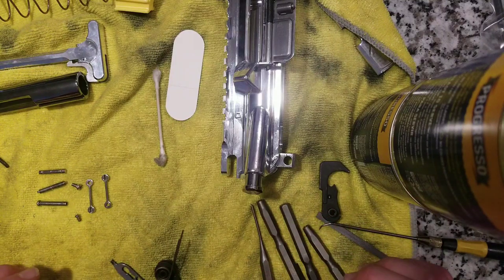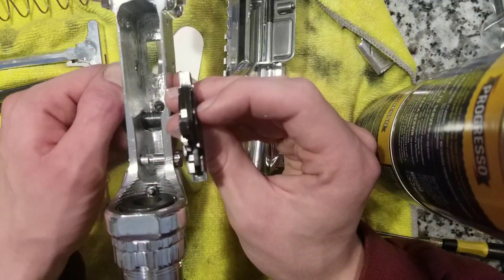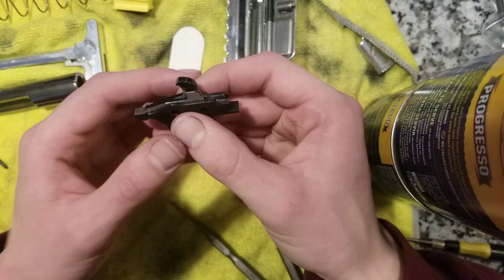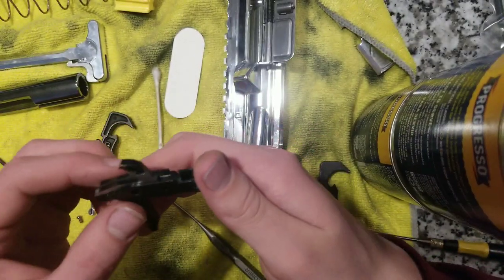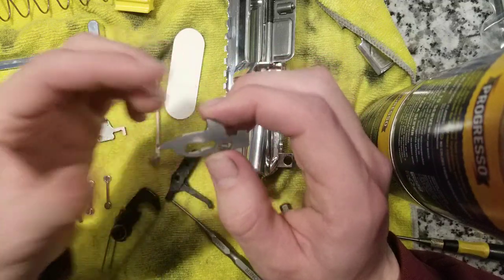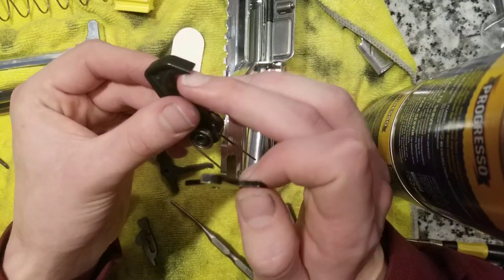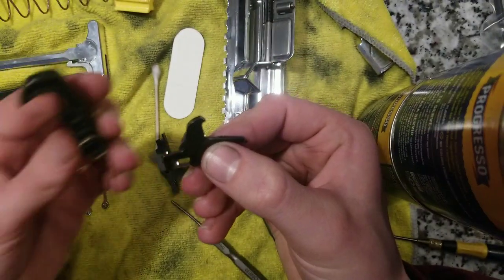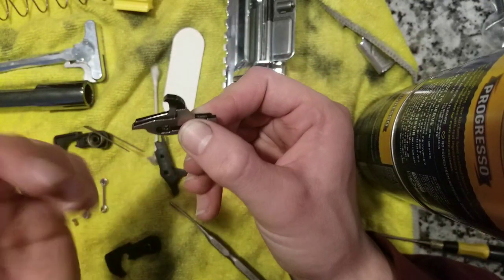Franklin BFS3 trigger problems + modifications Part 1 (Fix your Semi Only Trigger)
A video on how the franklin binary trigger can fit into an 80% or non-milspec lower with some simple modifications